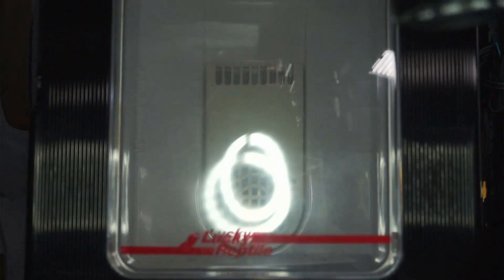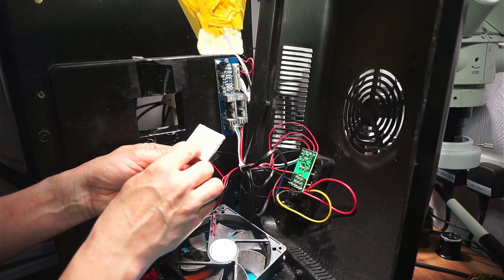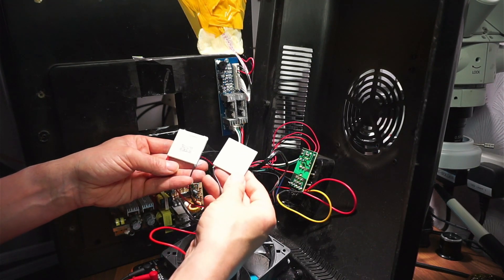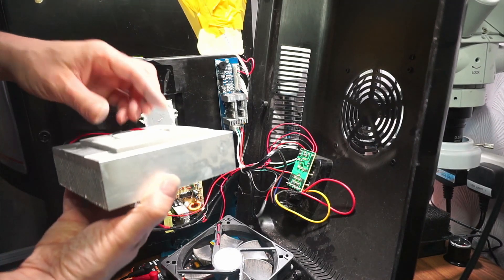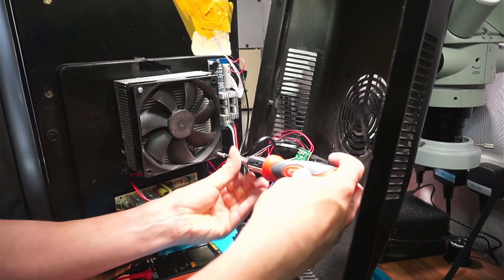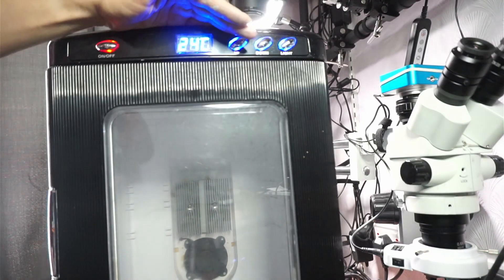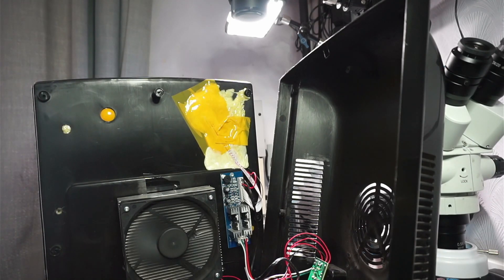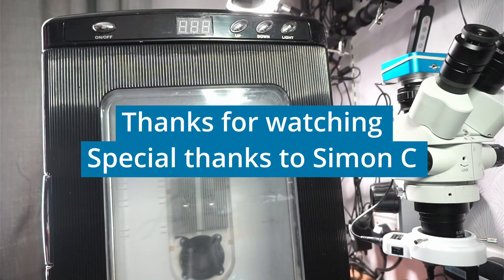Reptile Egg Incubator | Replacing Heater | Model HN-2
This reptile incubator goes by many names. It seems a common fault is the heating element failing.  Thankfully a replacement TEC1-12705 cost only £6 from ebay.

Checkout SImon's video who discovered you have to swap the red / black wires to make it work properly.

Found the video helpful?
Say thanks with a small tip.